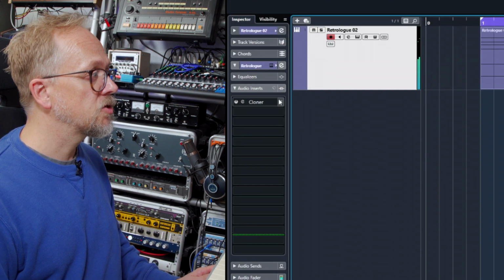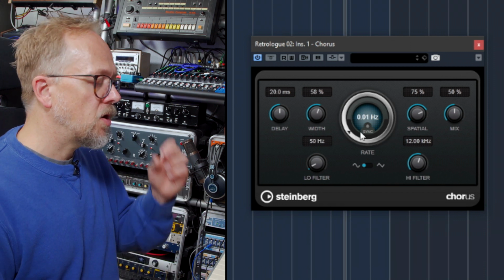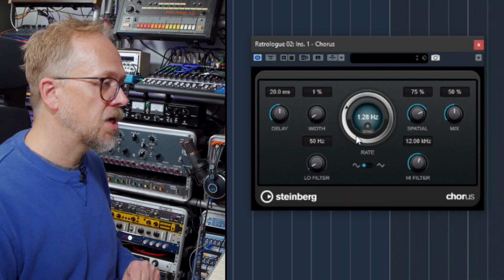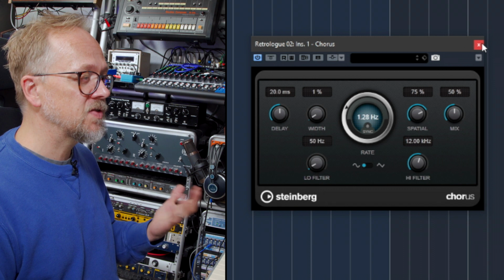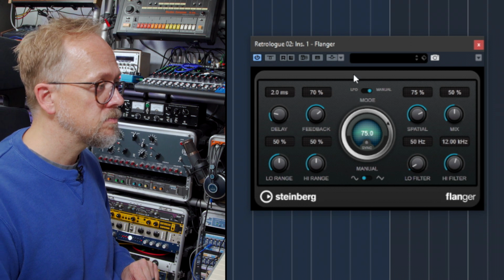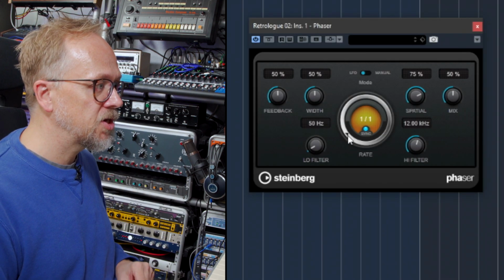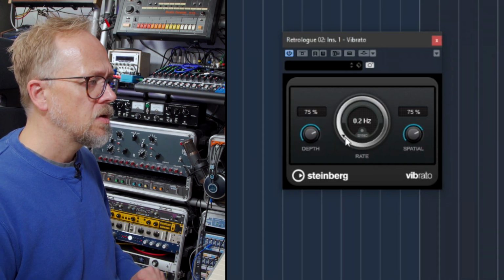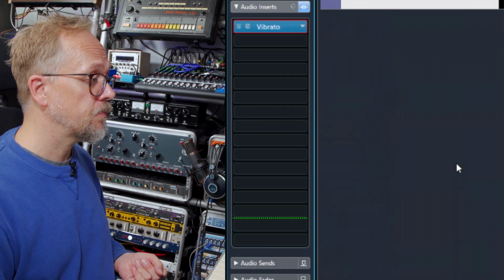Cubase Tutorials: Introduction to Modulation Effects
In this Cubase tutorial, Bruce Aisher gives you a brief overview of some of the pitch modulation effects in Cubase. You'll learn how to apply Chorus, Flanger, Phaser and Vibrato to your sounds, and understand how each one affects your sounds.

0:00 Start
0:13 Chorus
1:37 Flanger
2:40 Phaser
3:23 Vibrato
4:04 Recap